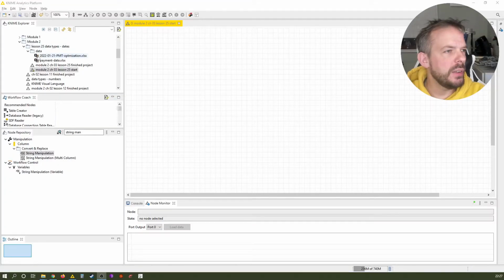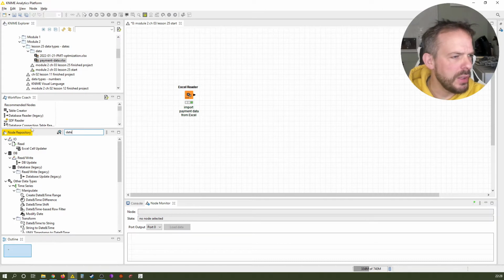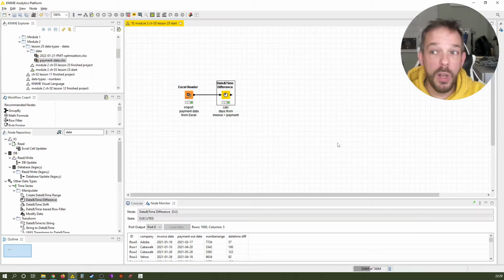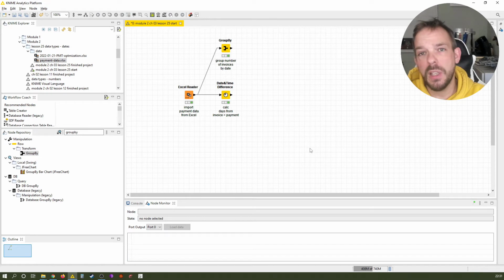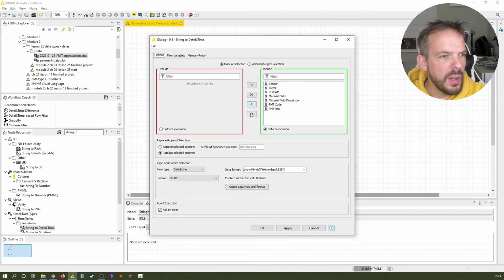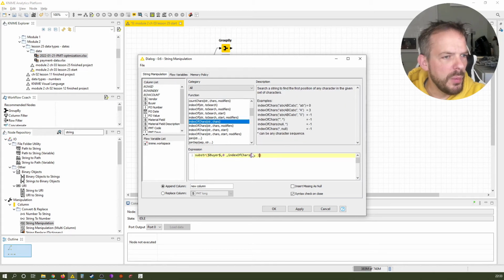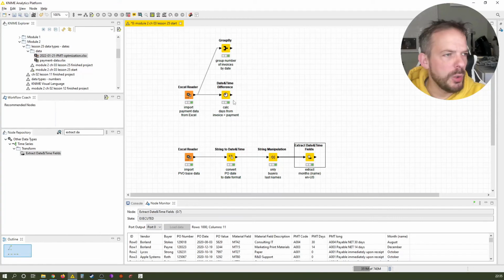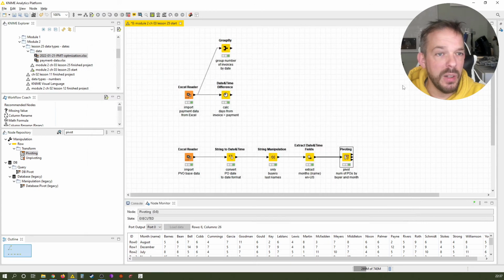Knime Crash Course: Data Types - Dates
KNIME Crash Course - Module 02 - Chapter 04 - Lesson 03

✅ Get all the resources, plus MUCH MUCH more over and sign up for the FREE online course.

In this lesson we finalize our short overview of data types with covering "dates". Working with calendar type of data, calculating differences and seeing some interesting use cases for our everyday procurment word.